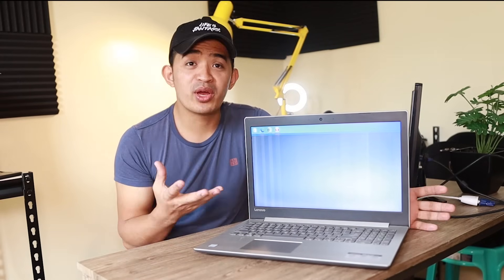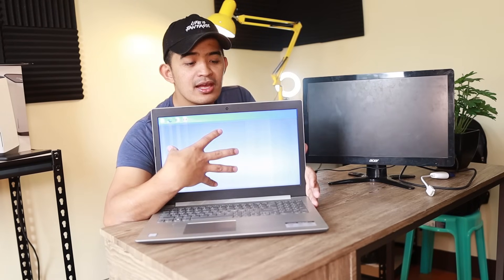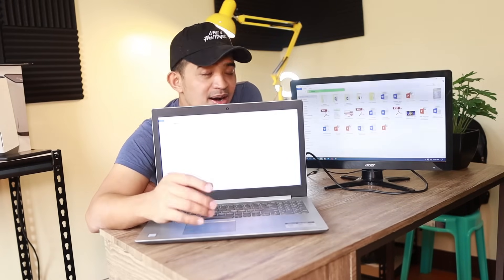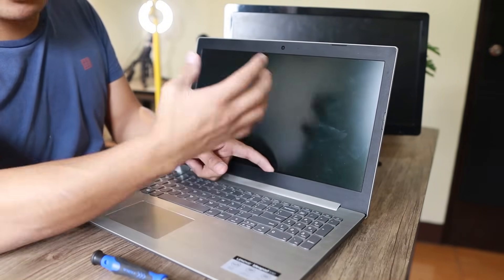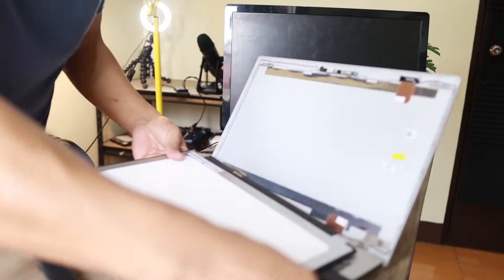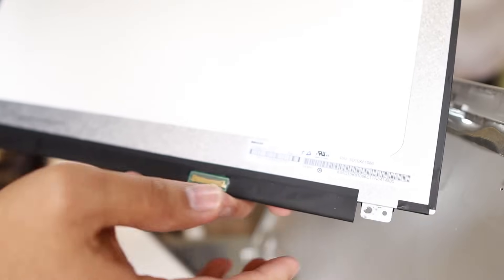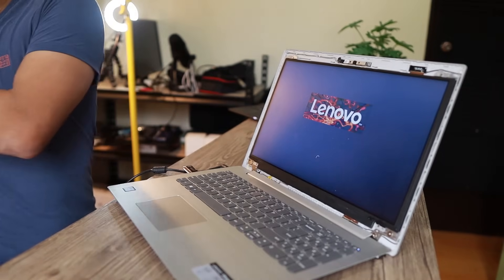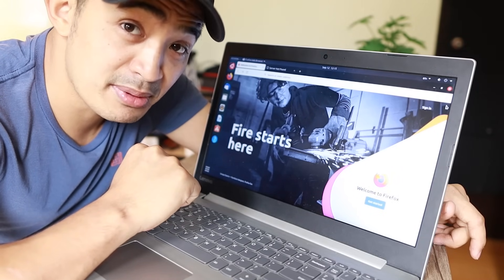Laptop Display Screen Problem | How to troubleshoot and repair it yourself!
Anker USB C Hub 8 in 1
Anker USB C to Dual HDMI

Join me in today's video where I tackle a common problem many of us face: a laptop with screen issues. After a friend reached out for help, I decided to document the repair process to show you how you can fix your laptop screen yourself and potentially save a considerable amount of money. Say goodbye to expensive repair center fees and learn a handy new skill